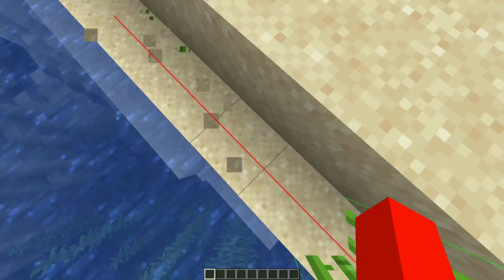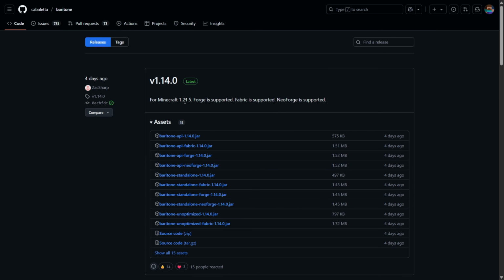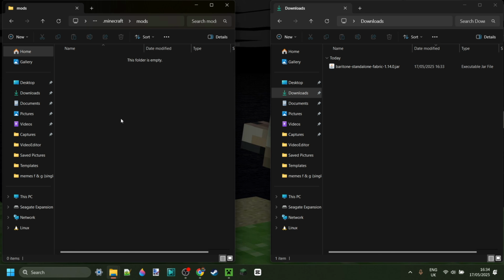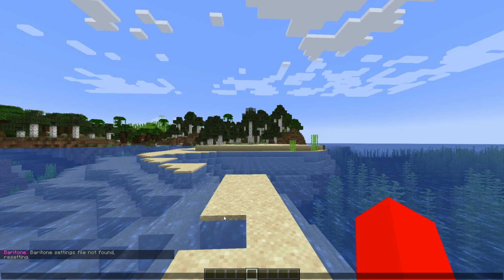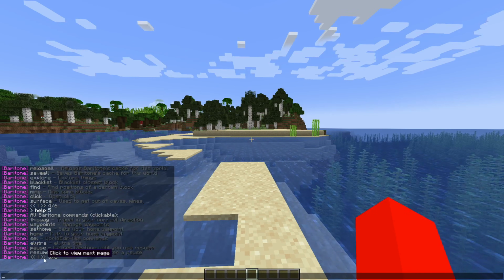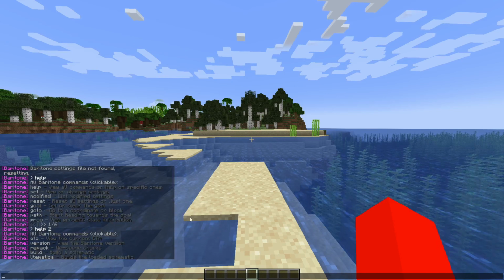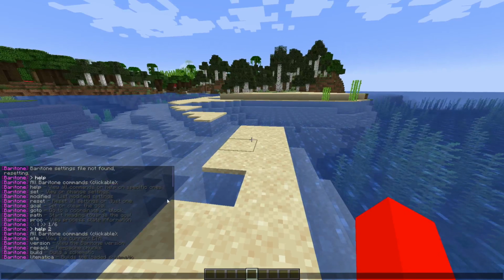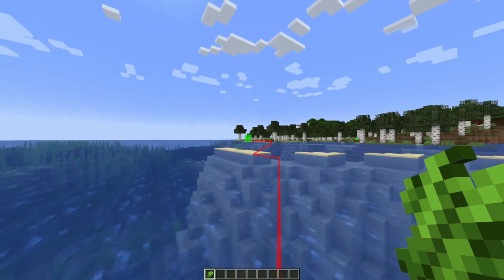NEW: Baritone for Minecraft Java 1.21.5 [Download]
In this video, Itsme64 shows you how to download & use Baritone for the latest version of  Minecraft Java Edition (1.21.5)

Baritone
Minecraft Baritone
Baritone 1.21.5

Chapters:
00:00 - Download & Install
02:13 - Brief tutorial

Minecraft's Baritone will work for Windows 10 & 11